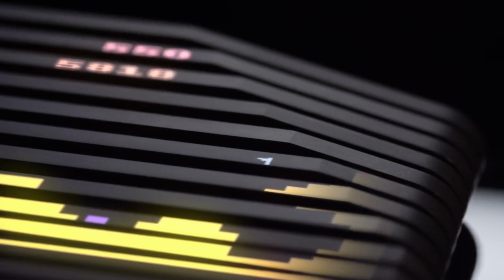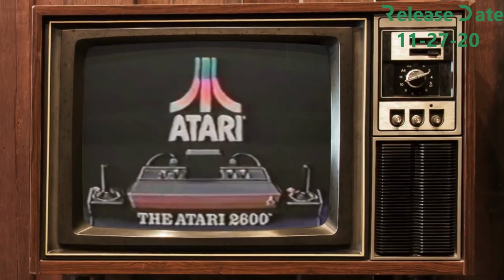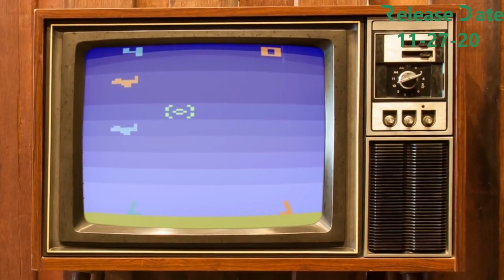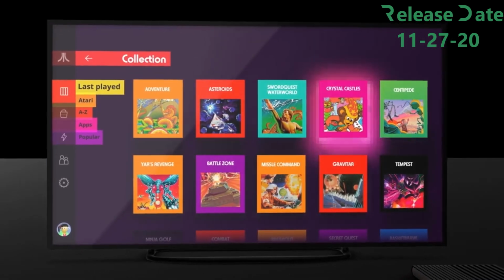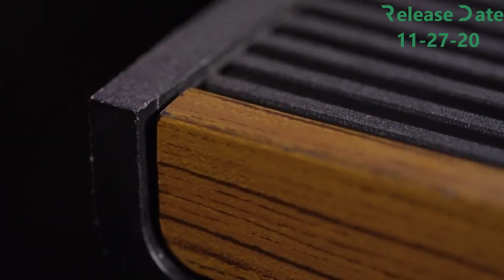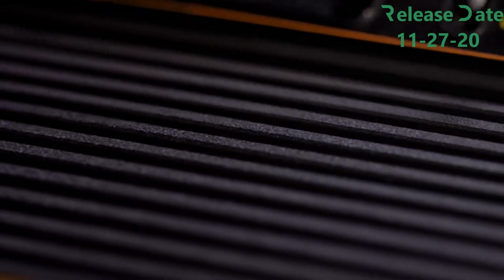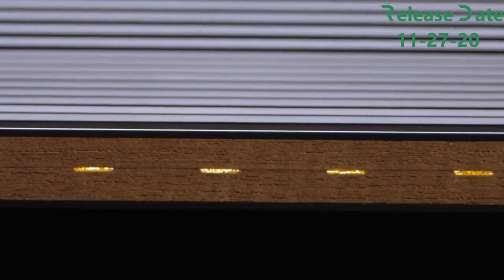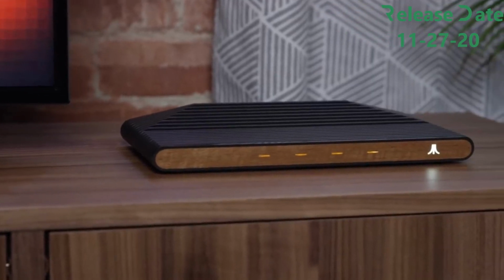NEW Atari VCS Console Crashes PS5 Party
The PS5 launches now in a mere matter of weeks, with the next-gen gaming console hitting store shelves in November, 2020.

However, there is another new games console launching in November this year, too, and this one comes with access to more than 100 games included.

That new console is the Atari VCS, a new version of the classic Atari VCS, and it is launching this November alongside the PlayStation 5.

Unlike the original Atari VCS, though, which went first on sale in 1977, the new Atari VCS comes with a raft of new tech to make it 2020-ready including an AMD Ryzen CPU, AMD Radeon GPU and 8GB of RAM (expandable, too) that can pump the games out in 4K HDR.

The Atari VCS also comes with a USB 3.0, HDMI and Ethernet port, for wired connections, as well as WiFi and Bluetooth for wireless connectivity.

The Atari VCS' improvements over the original console also include the addition of an Atari Modern Controller, which differs to the also on offer Atari Classic Joystick in supplying a modern Xbox controller-shaped pad to game with.

Interestingly, though, the Atari VCS differs from a standard games console in the fact that it offers a dedicated PC Mode. This means that you can install a secondary operating system like Windows on a bootable external USB and use the VCS as a home computer, too.

In terms of operating system for the games console, the Atari VCS uses a Linux OS and comes pre-installed with "tons of classic Atari retro games" as well as "current titles from a range of studios".

In addition, the Atari VCS also has a custom storefront that allows users to download additional video games and applications, including video streaming apps, music players and web browsers.